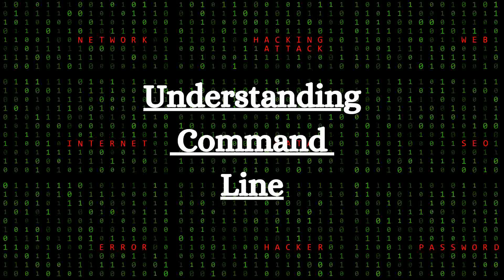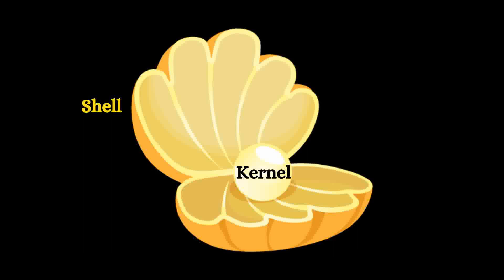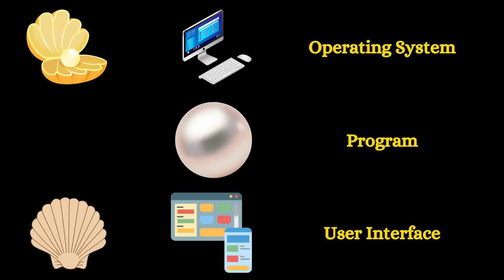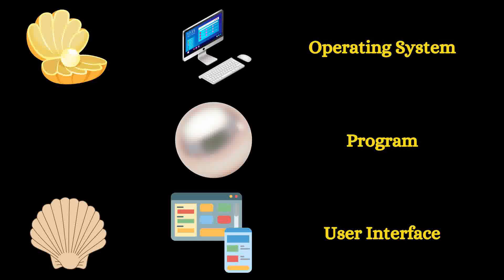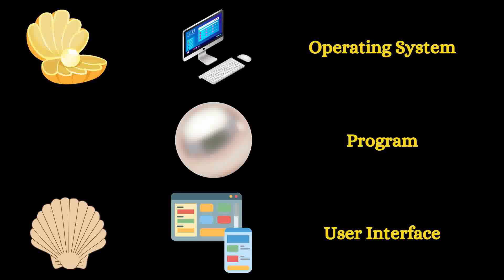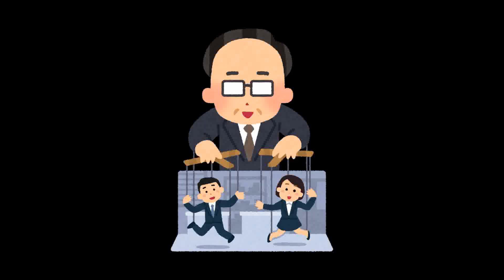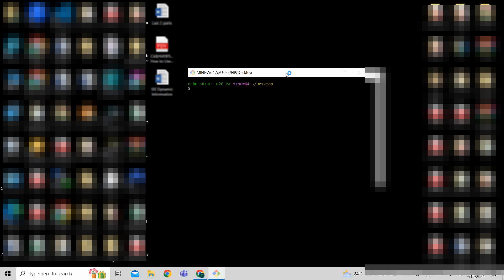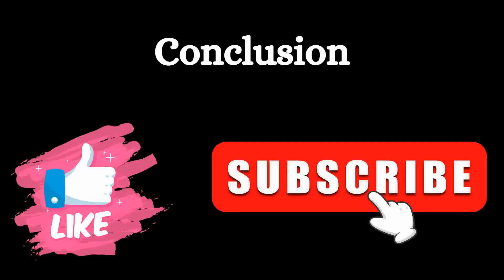What is Command Line? Learn in 7 Minutes! 💻 Quick & Easy Tutorial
This is a complete web development Bootcamp 2024. In this video, you will be able to understand basics of the command line interface.

The packages used in the atom that are recommended are as follows:
1. atom-ternjs
2. autoclose-html-plus
3. emmet
4. ssslint
5. pigments
6. language-ejs
7. atom-beautify

This is the only course you need to become a professional, full-stack web developer. And the best part, the course is an entirely project-based, so you'll learn everything you need to know while building beautiful real-world websites and web applications.
You'll build a beautiful product website using HTML, CSS, and bootstrap.
You'll build games and musical apps.
You'll learn about Node, React, and the MERN stack to build classic developer projects
app and a project manager that's perfect for showing off at your next interview.
Now, this course assumes absolutely no prior programming experience.
So if you're a complete beginner, I'll be there every step of the way, taking you from programming fundamentals all the way through to intermediate and more advanced concepts.
Be able to build ANY website you want.
Craft a portfolio of websites to apply for junior developer jobs.
Build fully-fledged websites and web apps for your startup or business.
Work as a freelance web developer.
Master backend development with Node
Master front-end development with React
Learn the latest frameworks and technologies, including Javascript ES6, Bootstrap 4, MongoDB.
Learn professional developer best practices.